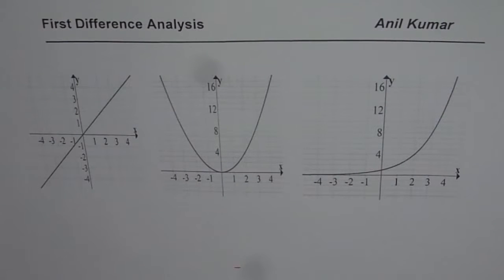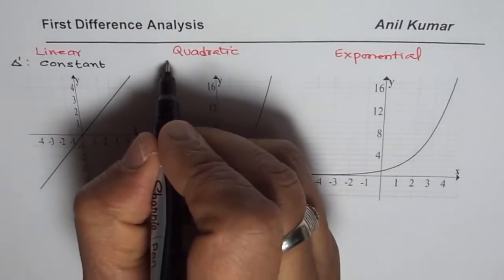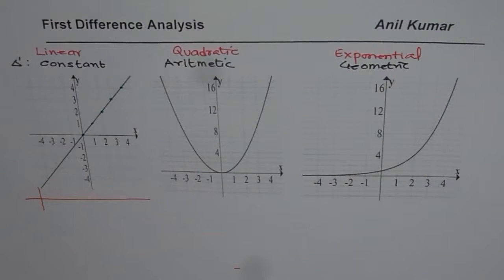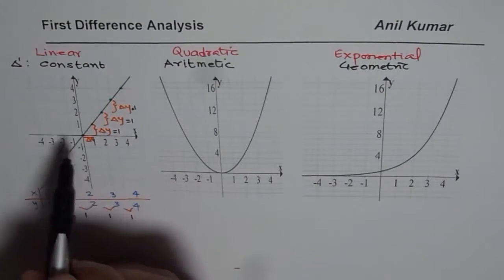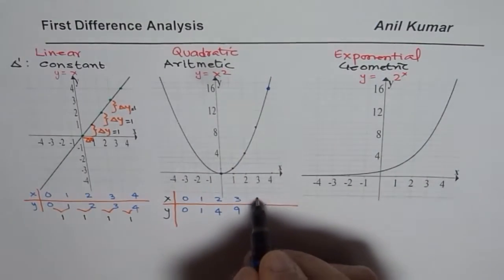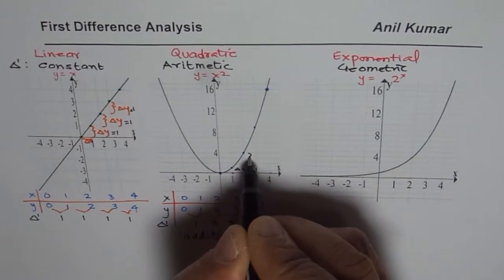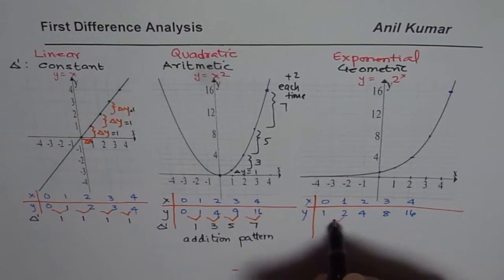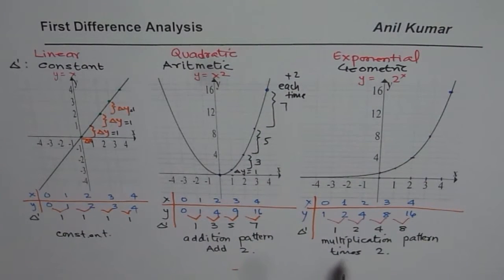Understand First Difference From Graph of the Function